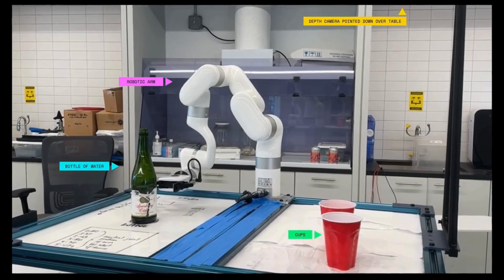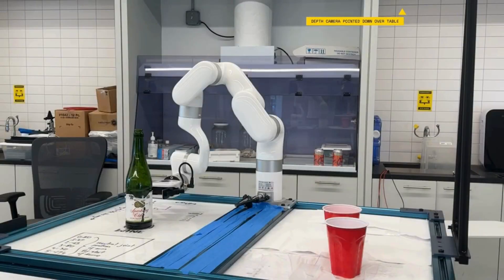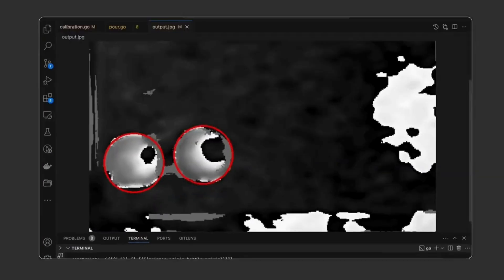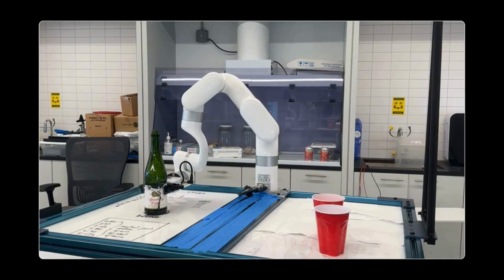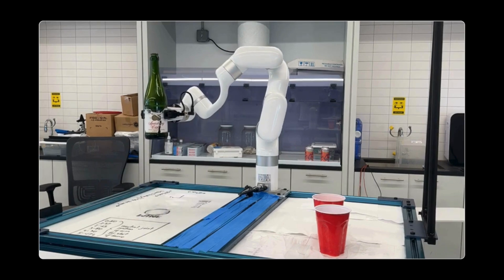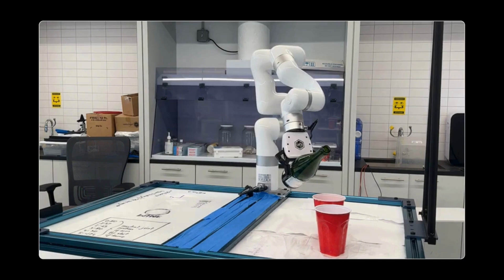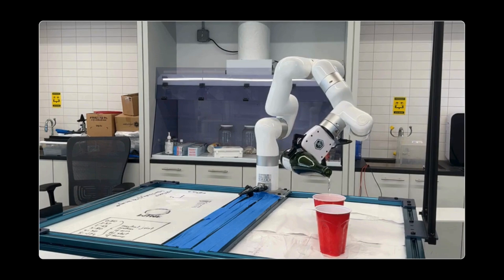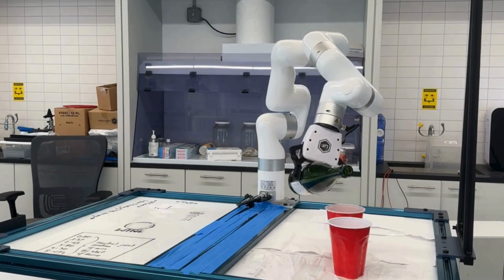Robot arm demo: Real-time motion planning for precision water pouring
Explore the step-by-step process behind our water pouring robot arm demo and learn how Viam simplifies building end-to-end hardware applications.

Why Viam?

Viam empowers engineers to create and end-to-end hardware application in a single script and programming language, even while using several different hardware components.

→ Simple APIs for cameras, sensors, and actuators like arms and gantries.
→ Built-in motion planning service.
→ Integrations with popular hardware such as Intel RealSense, xArm, Universal Robots, KUKA, and more.

How the demo works
• Define workspace and obstacles: Inputs geometries of key objects (e.g., arm, table, camera, bottle) and obstacles (e.g., poles) into Viam’s frame system to set up the arm’s workspace and avoid collisions.
• Detect targets: Use sa simple circle detection algorithm on 2D images from the RealSense camera to identify cup positions.
• Convert positions: Translates circle positions from pixel coordinates to 3D coordinates, then align them with the arm’s reference frame using Viam’s frame system.
• Plan movement: Uses Viam’s motion planning service to calculate the arm’s key positions and orientations for pouring.
• Execute commands: Sends the movement commands to the xArm hardware integration to carry out the pouring process.